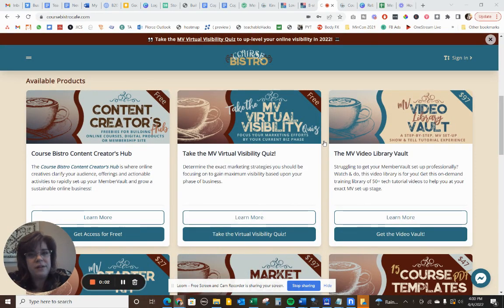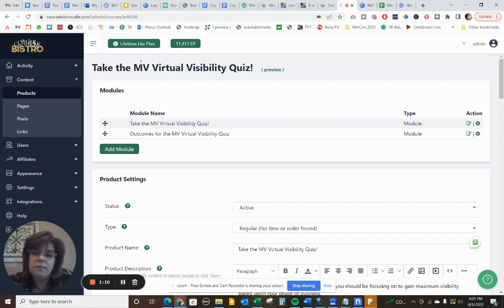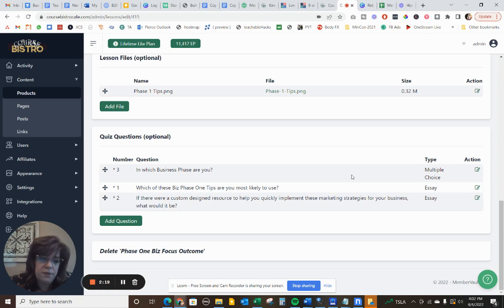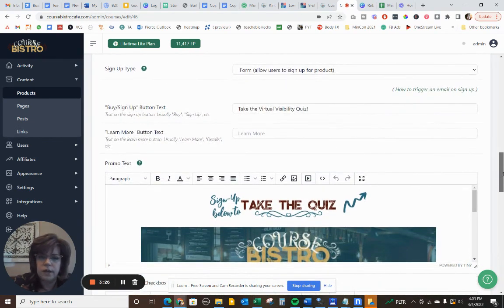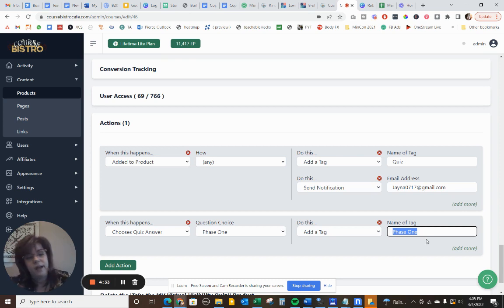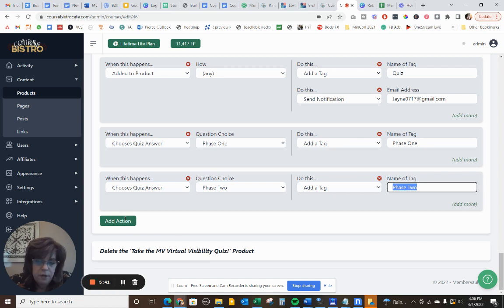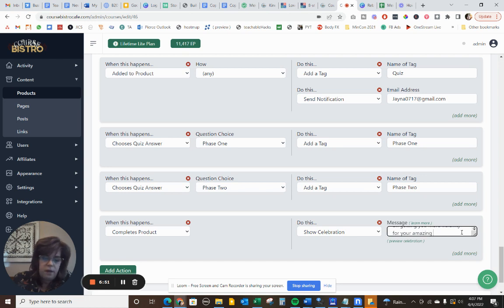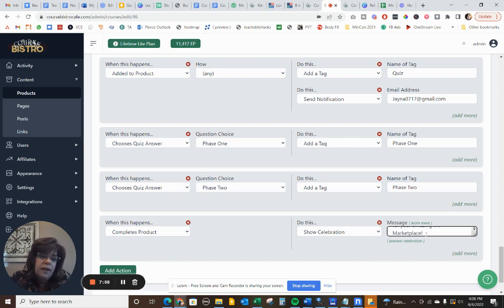How to Use MemberVault Actions to Motivate Your Users to Complete Your Online Programs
In this video, you'll learn how to use MemberVault's native "Actions" feature to motivate users to continue through your online program to completion. This is THE number one way to get great client testimonials to help you further market and sell your online coaching program, courses or membership site.

Use MemberVault to host your monthly membership program including expert training, group coaching, monthly call replays, case studies, downloadable PDFs of strategies and tips and more!

⏲️ See the Ultimate Guide to Set-up Your MemberVault Course, Coaching Program of Membership site: a 20-minute walkthrough on how to brand your MemberVault marketplace and set up a product (course, membership site, challenge, etc.) including product, module and lesson with graphics

📅 Learn the fastest way to launch and sell your Monthly Membership Site on MemberVault with one of 6 MV Membership Site Templates

💻 Check out additional online course creation resources using MemberVault, please check out

🔎Read the Course Bistro Blog on how MemberVault can transform your business as your all-in-one marketplace

📹 To find more rapid, step-by-step MemberVault set-up tutorials, check out my MV Video Library Vault

👀Check out my MemberVault Portfolio for quick branding ideas and inspiration

⚡In a hurry? Book Your Done-In-a-Day Intensive. Start with a free, 30-minute Course Over Coffee Call